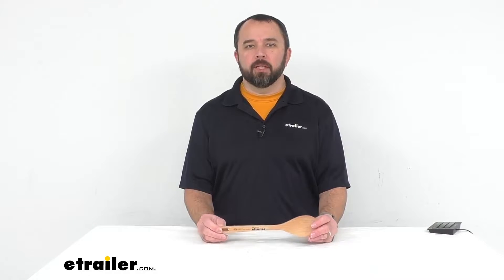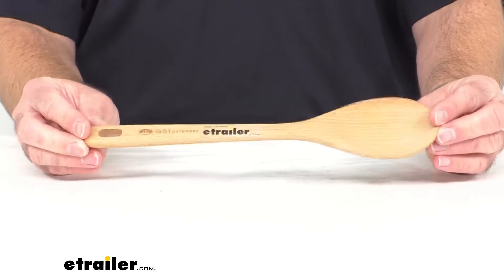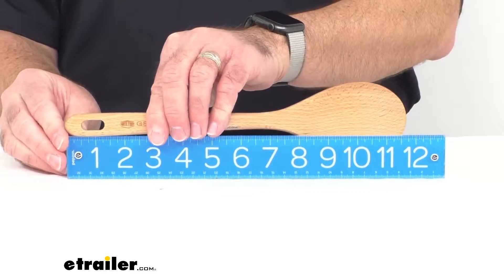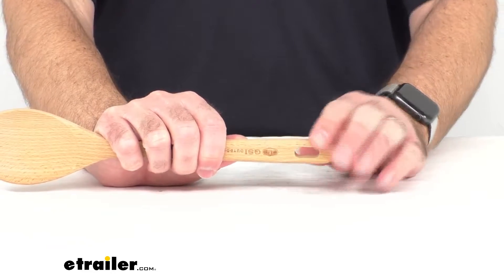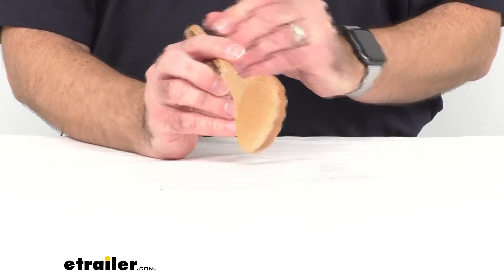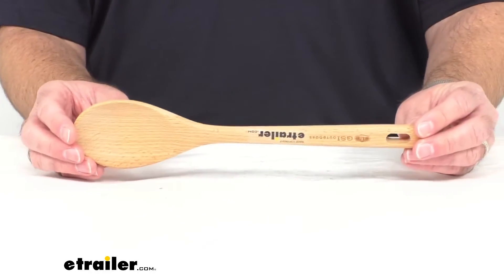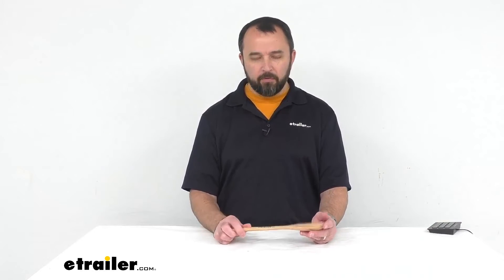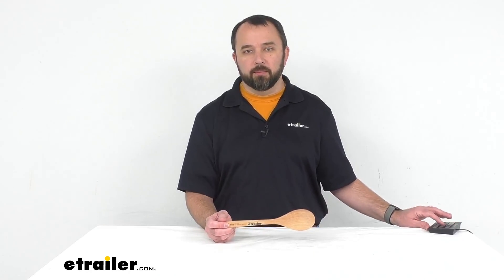etrailer | Breaking Down the GSI Outdoors Camp Spoon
Hi everybody, my name is Andy with etrailer.com. Today, we're taking a look at this GSI Outdoors Rakau Full-Sized Beechwood Chef Spoon. Now, you can prepare delicious meals outdoors at your campsite using this full-sized chef spoon. And it is constructed from a sustainably source, Forest Stewardship Council certified Beechwood. It is finished with natural oil, and it is lightweight, but it's very sturdy. Think it's going to last you a good long time with your outdoor cooking adventures, and this is safe for nonstick cookware.

Now, let me pull out my ruler here and just give you some overall measurements. The overall length of this spoon is going to be sitting right at 12 inches long, a little bit under, right at 12 inches long. And then the overall width of this spoon, we're going to be sitting right at 2 1/2 inches wide. Now, as you can see here, there is a hole at the end of the handle to allow for hanging. So you can store this or use a cord to run through this hole, to store with your other cooking utensils for compact easy storage.

This does have a limited lifetime warranty. And before you use this for the first time, you should wash this with hot water and a mild detergent. Use only non-abrasive clothe and cleaners, and do not soak it in water as that can damage the wood surface. To sterilize the wood surface, you can wipe this with either using pure white vinegar or a mixture of one tablespoon of chlorine bleach and 64 ounces of water, And, of course, you always want to allow this to dry completely before storing. Now, GSI also has other cooking utensils made from this Beechwood.

They have a full-sized spatula. You can find on our website item number GSI72ZV, or a full-size set of tongs. You can find them on our website item number GSI22ZV. And if you're looking for more of a traditional set of outdoor cooking utensils, Coghlan has a set of 3 cooking utensils made out of nylon. You can find them on our website item number CG32FV.

Well, that's going to conclude our look today at this GSI Outdoors Rakau full-sized Beechwood Chef Spoon. Again, my name is Andy. Thank you for joining me..